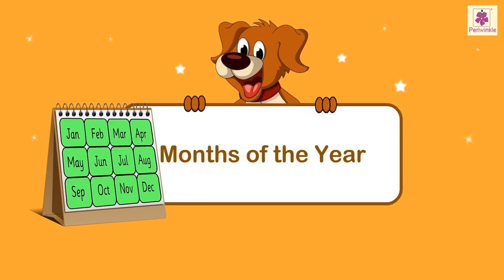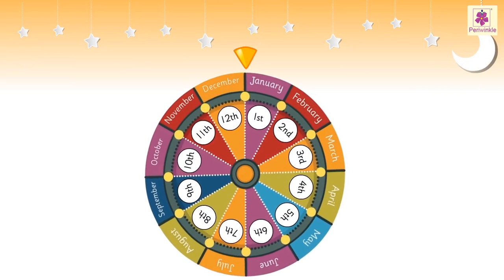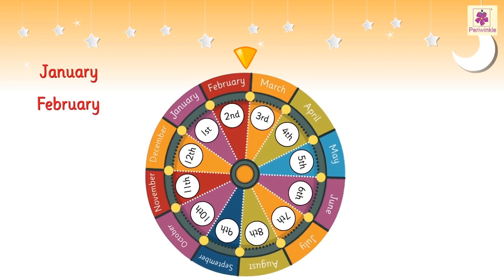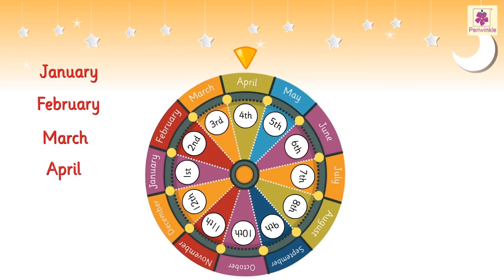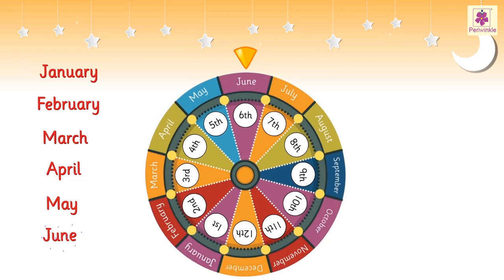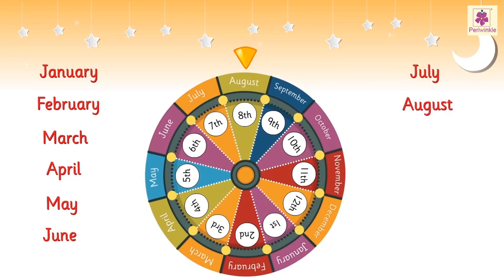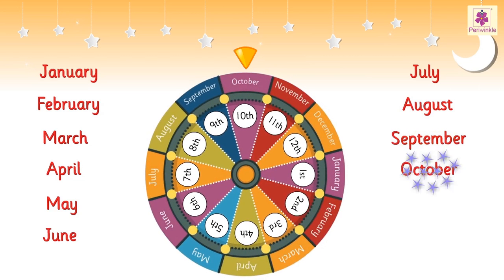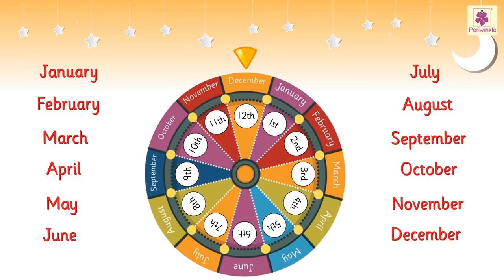Months of The Year on Spinwheel | Mathematics Book B | Periwinkle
This video will teach kids about the 12 months of a year. Kids will learn about the names of month with the help of a moving dartboard.
So let your kids have some fun while they learn!!